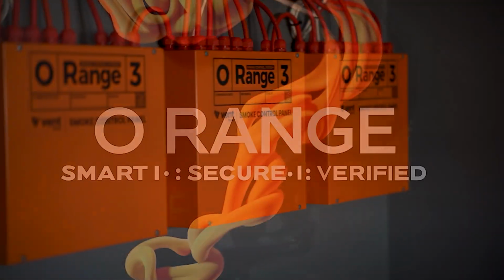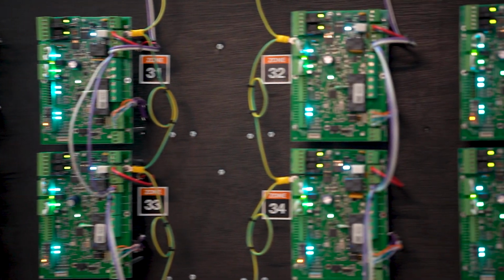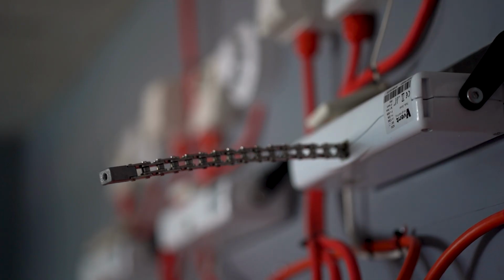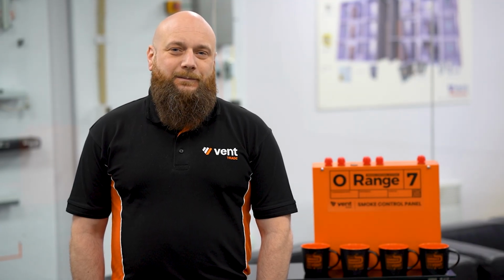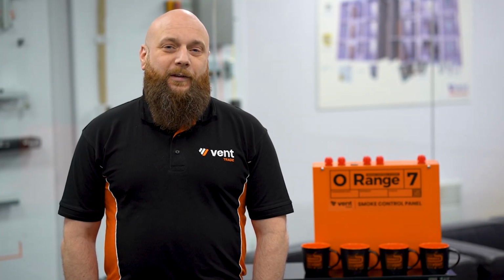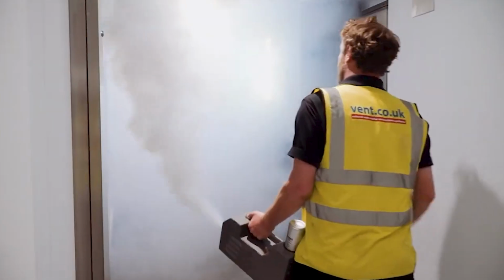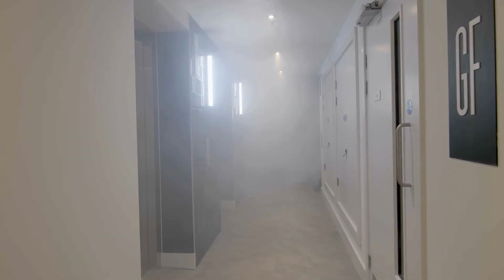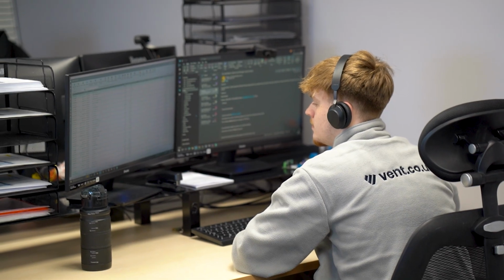The O Range is a smoke control panel designed specifically for the UK installers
Built by Vent Trade, The O Range is a plug-and-play out of the box, ideal for roof vents, dampers, and digital firefighter switches. Whether you're installing a single stairwell system or a 60-zone network, O Range makes setup fast, fault-resilient, and fully traceable.

For installers:Preconfigured or guided setupNo dip-switches, no time-wastingUpload full configurations in under 20 mins.

For compliance:EN 12101 certifiedTamper-proof, digitally locked Golden Thread ready with full serial + activity log